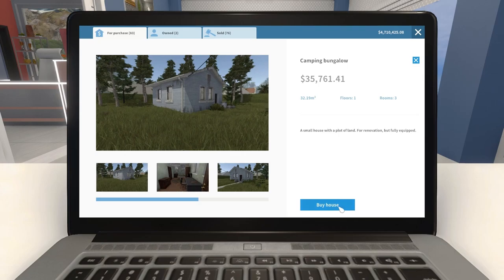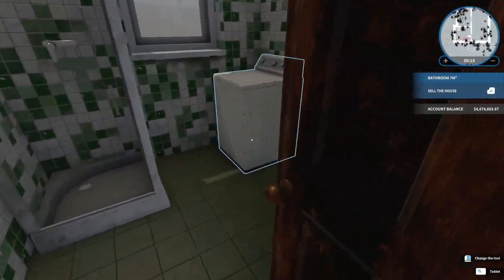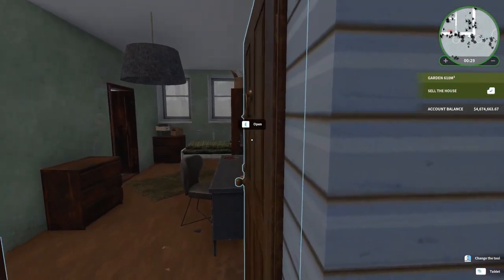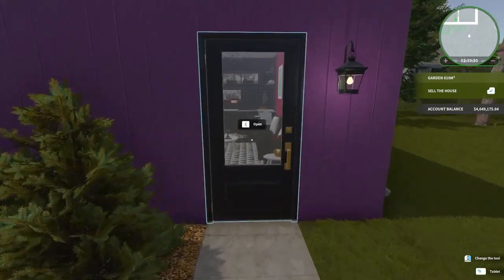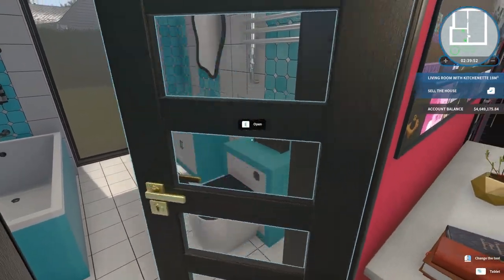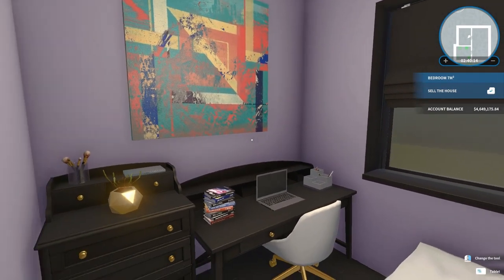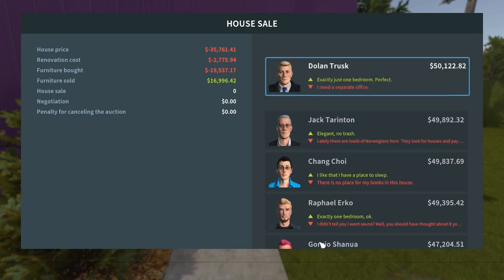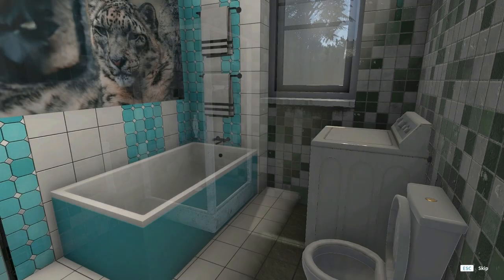House Flipper, Camping Bungalow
Today we are speed renovating the Camping Bungalow,  adding bright colors, and making this tiny space a nice bright home were you just want to chill and spend your days.